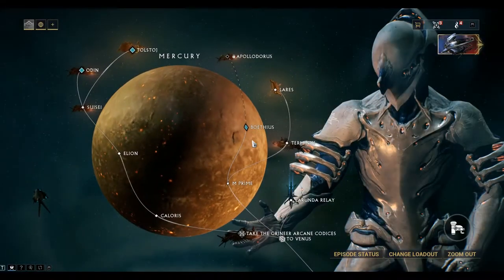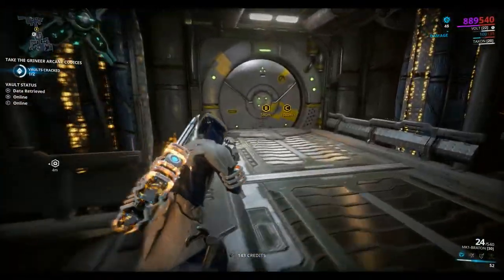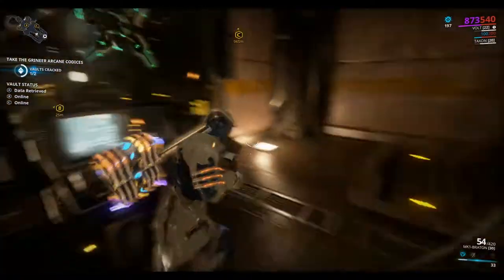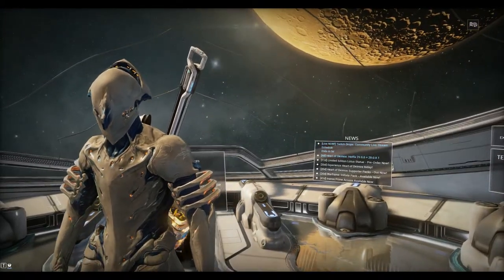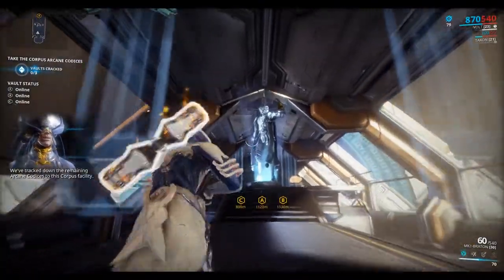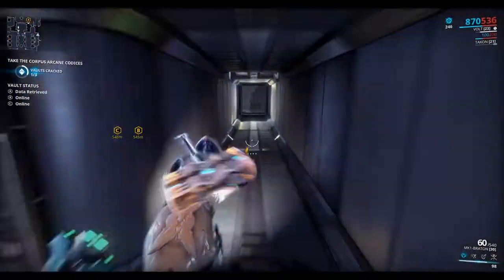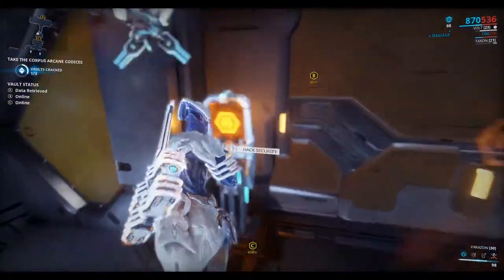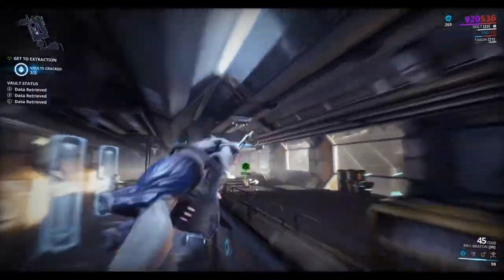Let's Play Warframe (17) Stolen Dreams - Part 2: Take the Arcane Codices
Hello all! Today we continue with Part 2 of the "Stolen Dreams" story quest, and extract the Arcane Codices from the Grineer and the Corpus data vaults.